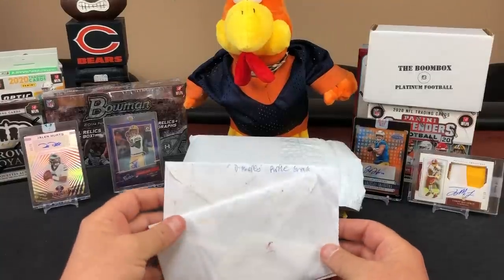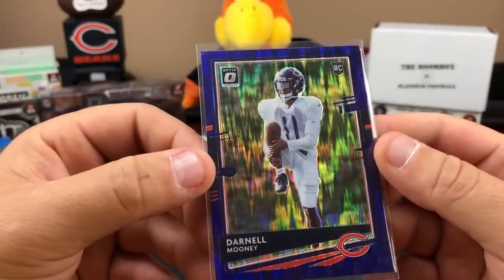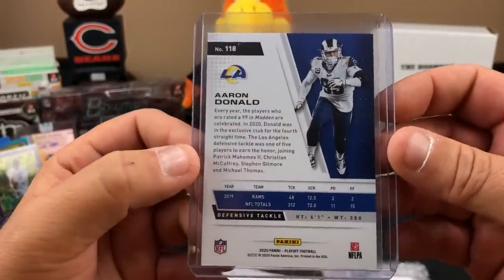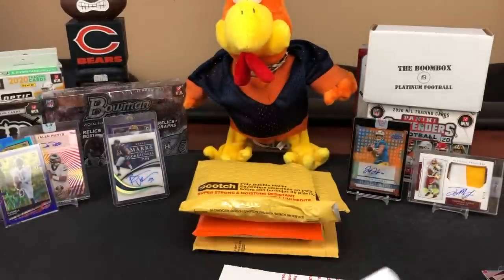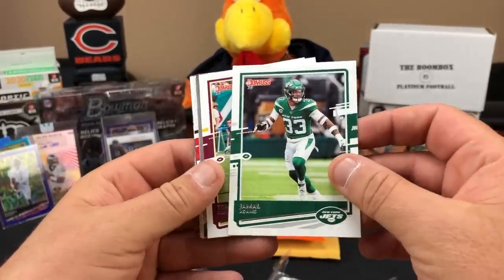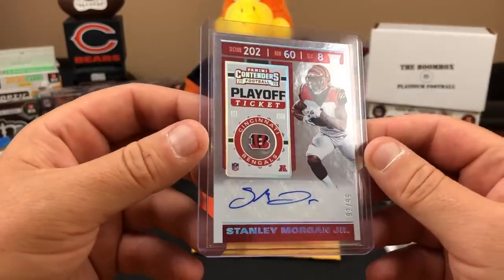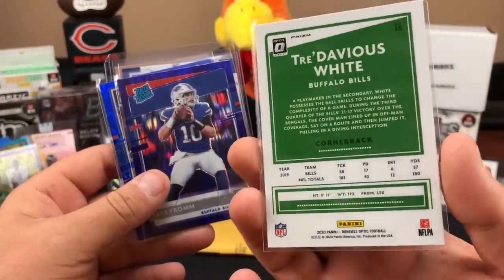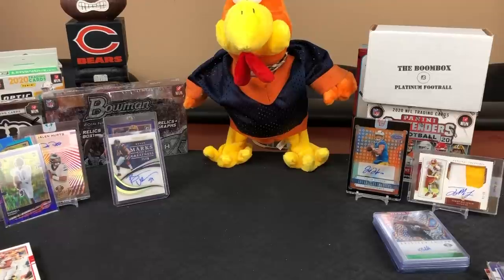Mail Day: Ebay Hot Pack. Panini Redemption card and breaks and PC pickups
Opening another 2020 Panini Certified Football Hobby Box. Finally broke the streak and pulled a massive Rookie QB RPA!!!  Also a rare Tom Brady insert. Box was a lot of fun!

SLVRsport
91921

We will keep the content coming several times a week and do our best to show everyone whats in each product.